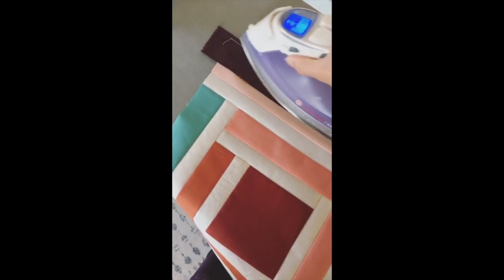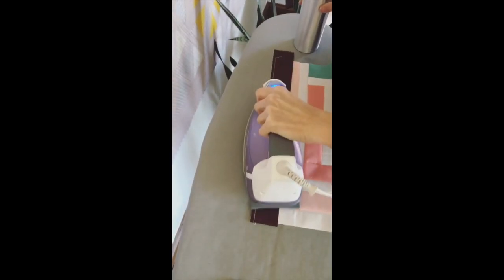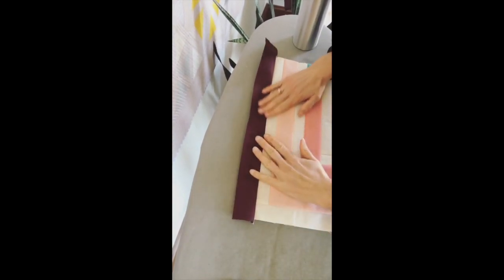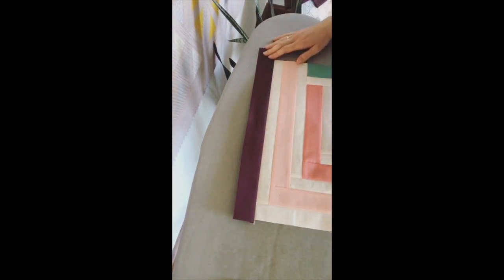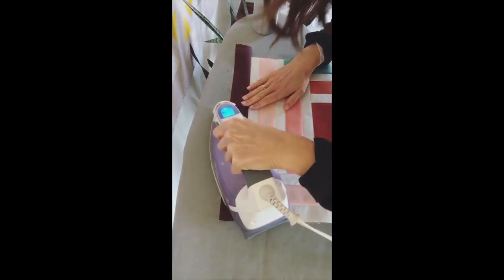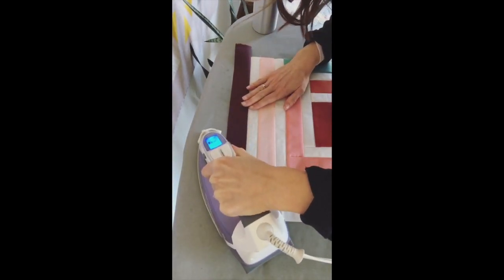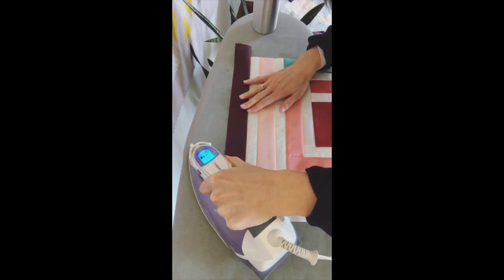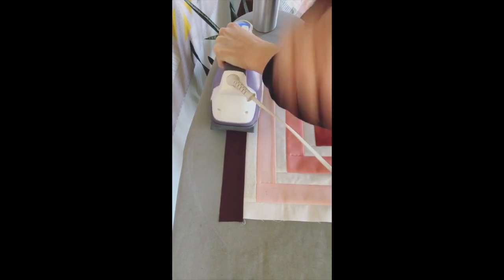Using a Tailor's Clapper with your quilts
Get crisp seams by using steam and a tailor's clapper with your quilts. I downloaded this quick video from my Instagram Stories.